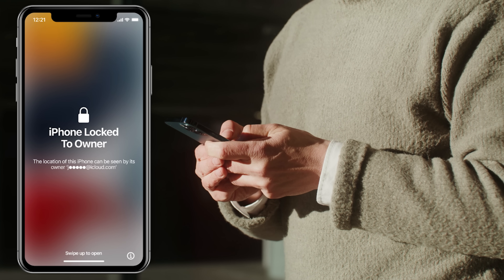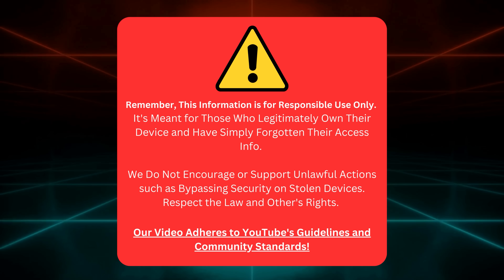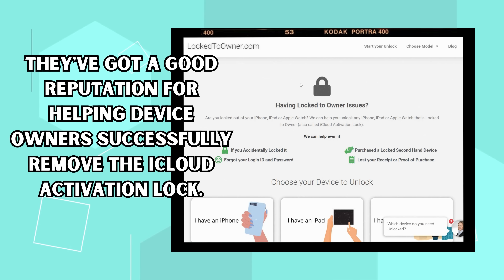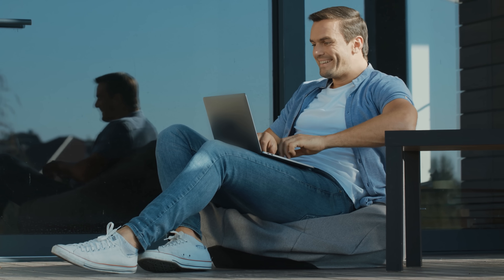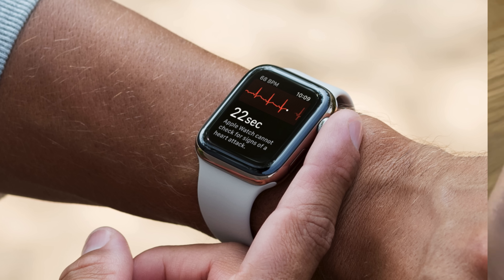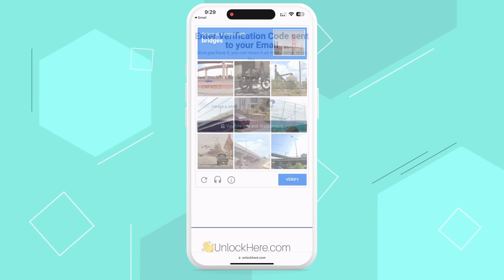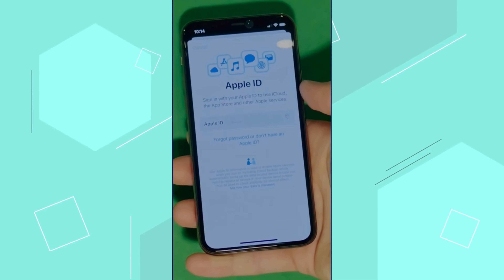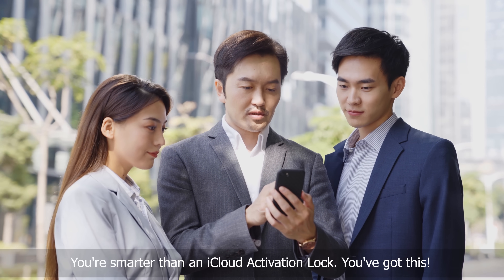How to Remove iPad Activation Lock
How to Remove iPad Activation Lock? Are you curious about how to remove the iPad activation lock and regain access to your device? Fear not! We've got the solution to unlock your iPad and any iPhone or Apple Watch issue in just a few simple steps.

In this video, we'll guide you through getting rid of that pesky activation lock on your cherished iPad. This problematic lock can be quite a headache, stopping you from using your device entirely and limiting your access to all the fun and productive things you could do with it. But don't worry! We're here to turn that around.

Are you one of the many users with an iPhone locked to the owner, or have you encountered an iCloud activation lock? Or are you unable to unlock or remove iCloud due to the iPad iCloud lock? No matter the case, we've got you covered. By watching this tutorial, you'll learn the steps to unlock the iPad activation lock and rediscover complete freedom with your device.

Here's a sneak peek of this video: We delve into the methods for removing the activation lock from your iPad, explore how to unlock it and provide helpful tips on iPad activation lock fixes. But hey, we promise this is more than just a dull walkthrough video. We've also packed some troubleshooting advice and best practices to ensure your iPad stays in shape.

Note: While this video solves a common tech problem, we strongly advise against using it for anything other than personal use. The tutorial respects YouTube's guidelines and doesn't promote any unlawful actions. We aim to equip our viewers with knowledge and solutions, but using them responsibly and appropriately is crucial.

When it comes to compatibility, we've got good news! The methods covered in this video work for all iOS devices, not just iPads. So, suppose you ever run into an activation lock on your iPhone X, iPad Pro, iPhone 6S, Apple Watch Series 3, or the latest iPhone 13. In that case, you'll know exactly what to do. Moreover, this tutorial applies to all iOS versions, ensuring you're always prepared, no matter how old or new your device is.

In summary, this video is your comprehensive guide to removing the iPad activation lock, unlocking your iPad, and addressing common issues like an iPhone being locked to its owner, iCloud activation lock, and iPad iCloud lock. We've also covered iPad activation lock removal free with a PC and how to remove an iPad activation lock even without the previous owner's help.

So, sit back, brew coffee, and dive into this guide. We're confident that by the end of the video, you'll have mastered the art of removing the iPad activation lock, and your iPad will be your loyal companion again.

Your support goes a long way in helping us share valuable insights and hacks with everyone.

Thank you for choosing us as your tech guide, and we look forward to helping you navigate your tech journey. If you have any queries or suggestions, please drop them in the comments section. We're always eager to hear from our viewers and improve our content based on your feedback. Happy unlocking!

Chapters:
0:00 Introduction
0:40 Disclaimer
1:15 Recommended Tools
2:20 Giveaways
2:50 Unlocking Process
5:45 Alternative Methods